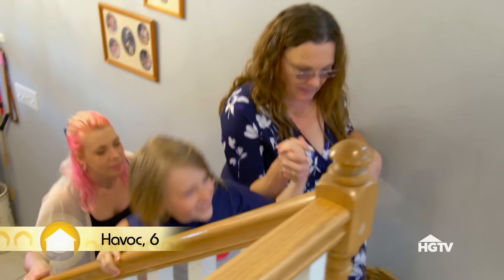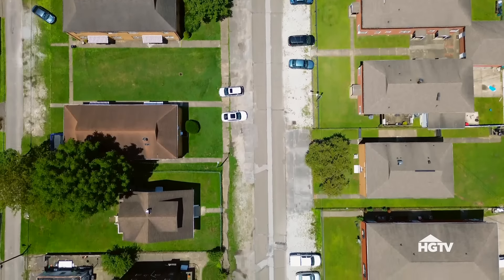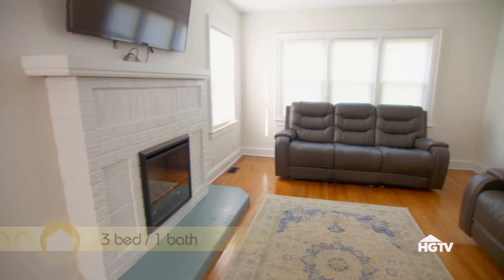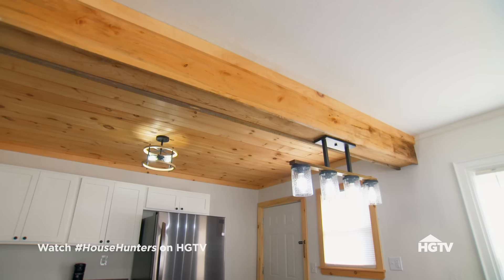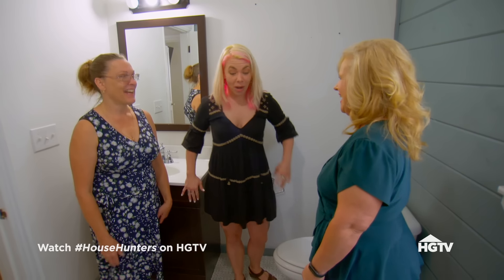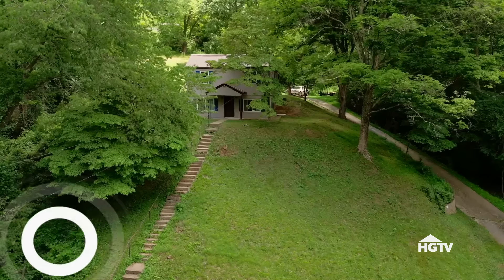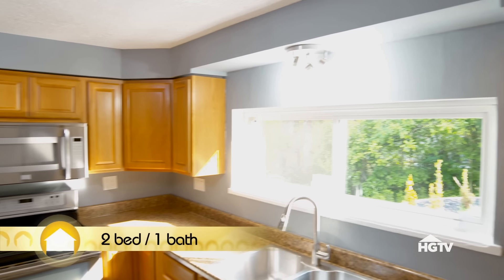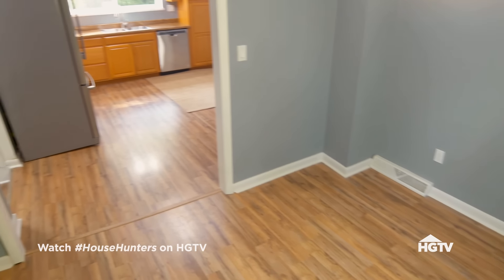Super Cute, Quirky Home for Single Mom - Full Episode Recap | House Hunters | HGTV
A single mom is house hunting in Charleston, West Virginia, looking for a space that’s close to her family and matches her unique, quirky style. Will she find the perfect fit?

House Hunters takes viewers behind the scenes as individuals, couples, and families learn what to look for and decide whether or not a home is meant for them. Focusing on the emotional experience of finding and purchasing a new home, each episode shows the process as buyers search for a home.